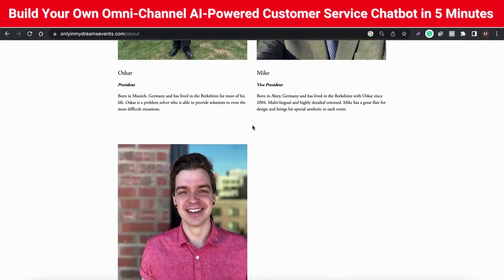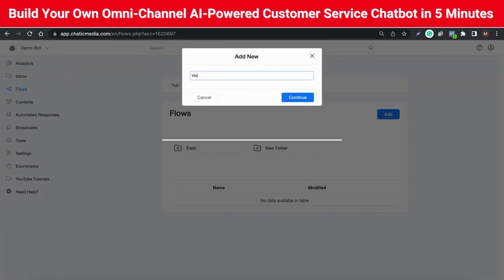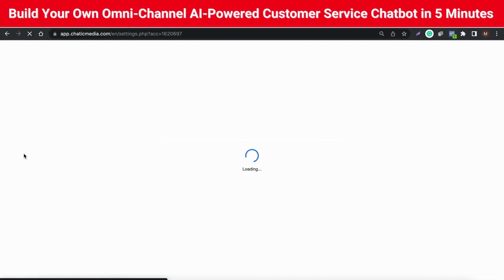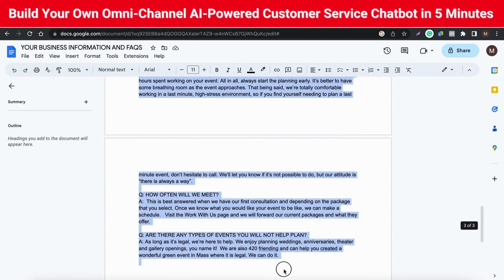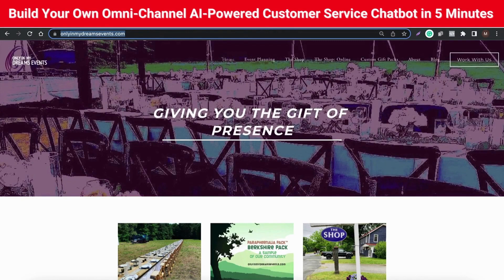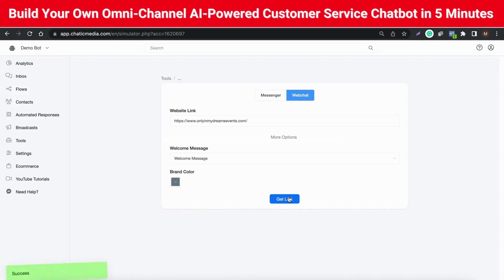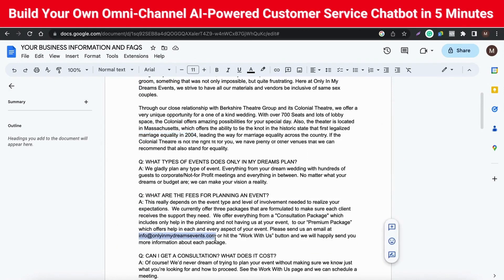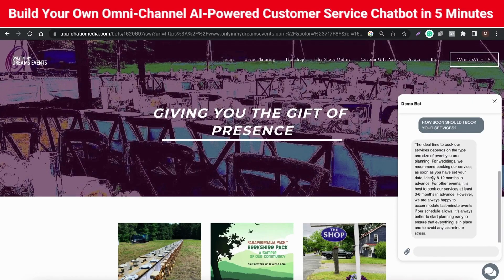How to Create AI Customer Service Chatbot using ChatGPT OpenAI API Fine Tuning GPT 3 for Businesses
Looking to enhance your customer service experience with an AI-powered chatbot? In this full tutorial, we'll show you how to create an AI customer service chatbot using ChatGPT OpenAI API in just 5 minutes. With step-by-step instructions, you'll learn how to build and train a chatbot that can answer customer queries, provide assistance, and even make suggestions using the power of OpenAI's state-of-the-art language processing technology.